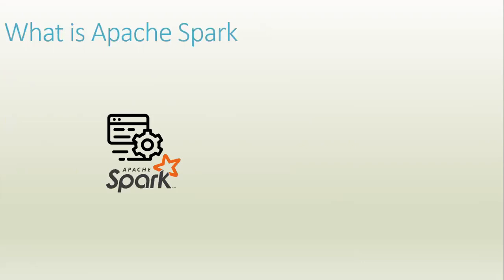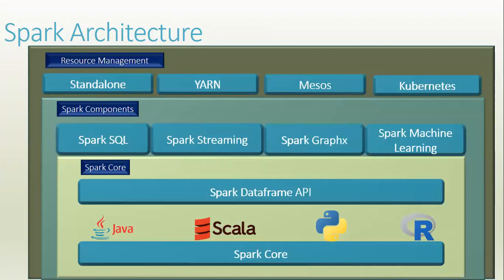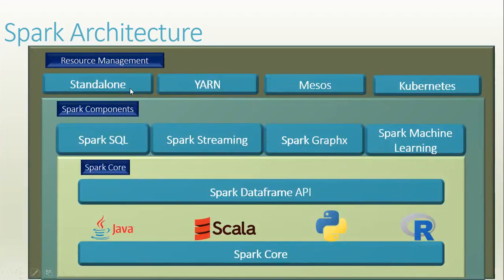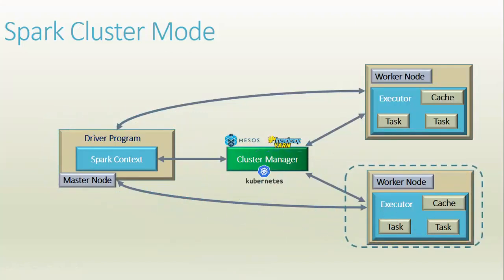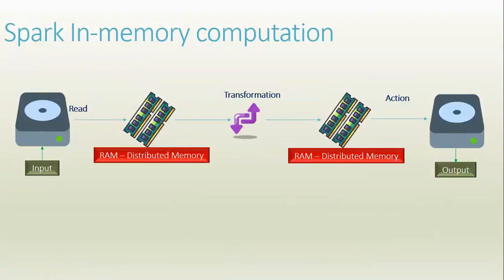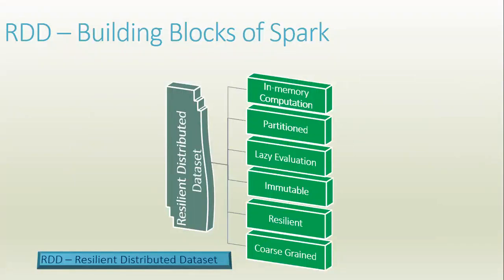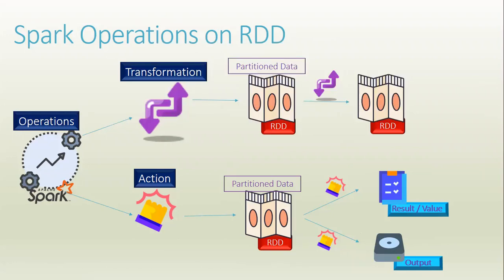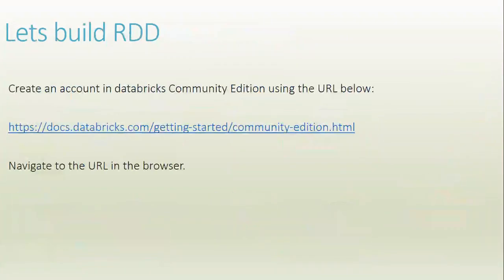Introduction to Apache Spark - Lesson 01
An introduction to Apache Spark and its Architecture.